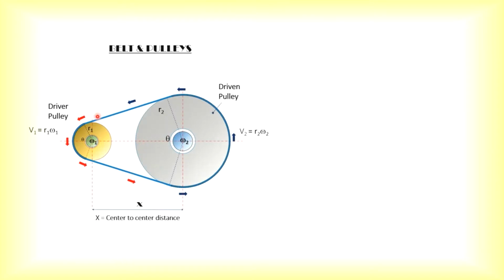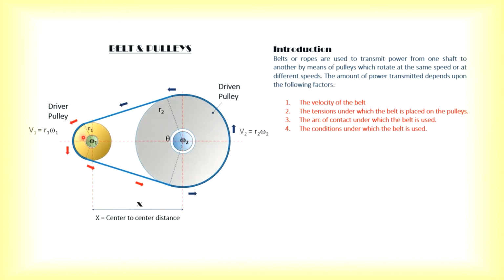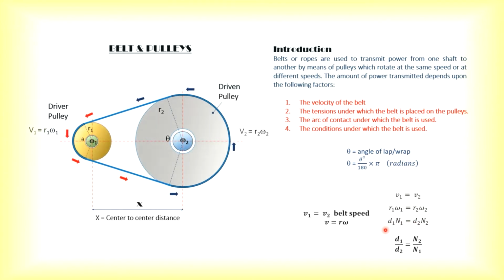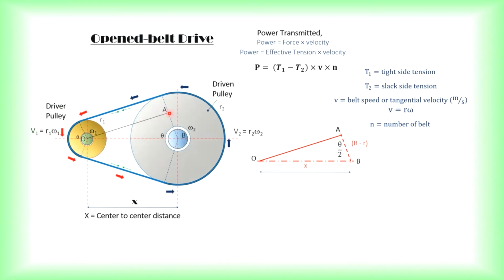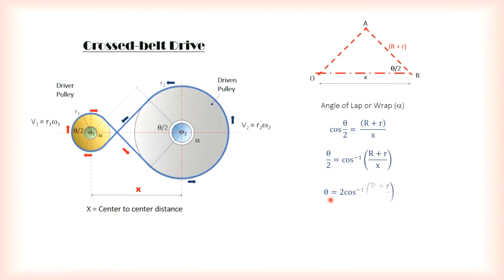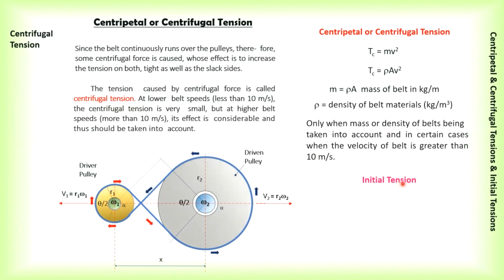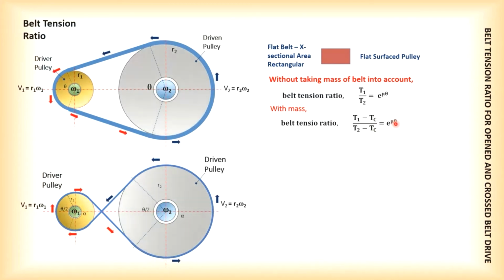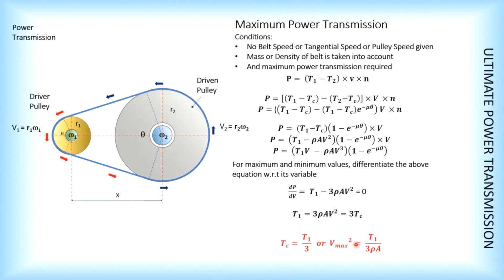Mechanical Engineering - Belt and Pulley (Intro) 17092021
This is an introduction to belt and pulleys (analytic) theory and problems solving.

Stay Safe